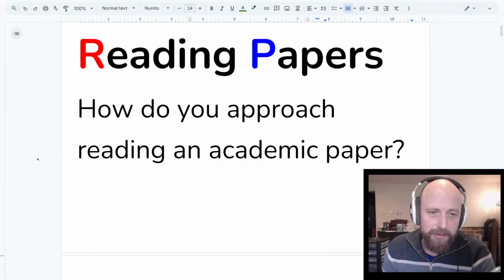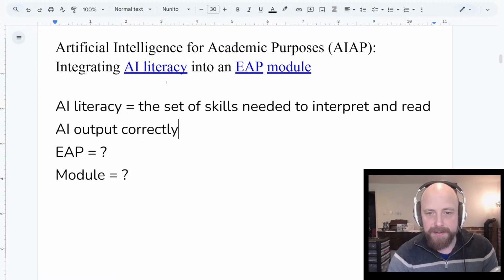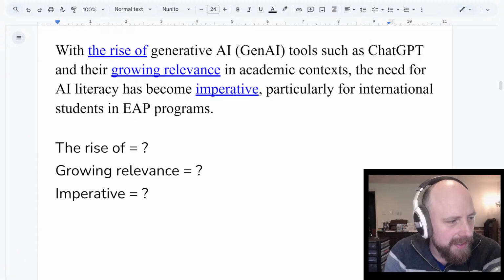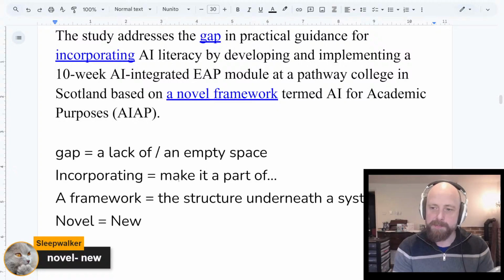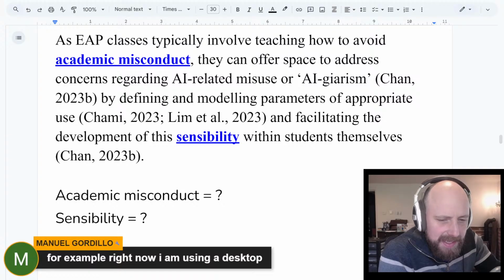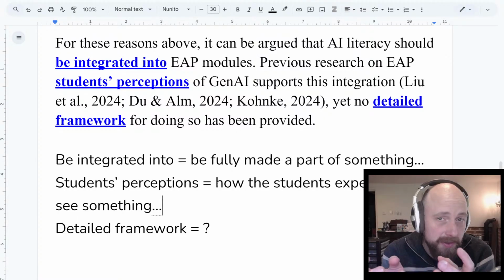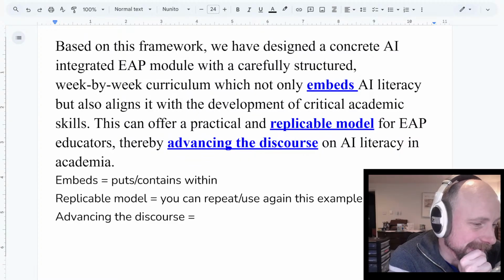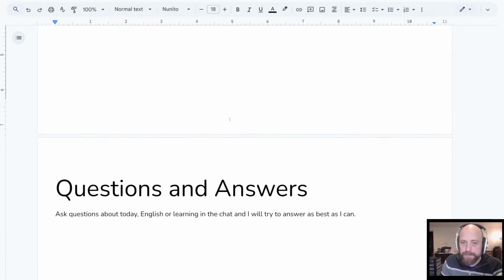Reading an Academic Paper in English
Today's lecture is aimed at intensive reading practice of an academic paper in English.

The paper in question is referenced here:

Ngo, T. N., & Hastie, D. (2025). Artificial Intelligence for Academic Purposes (AIAP): Integrating AI literacy into an EAP module. English for Specific Purposes, 77, 20–38.

Streams on Saturday Afternoons - Always check the schedule!

0:00 - Intro